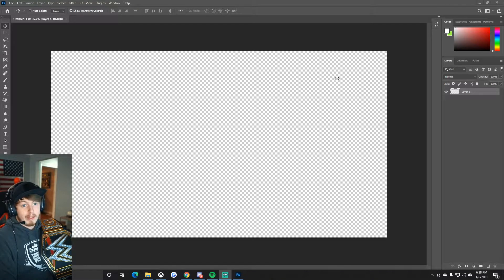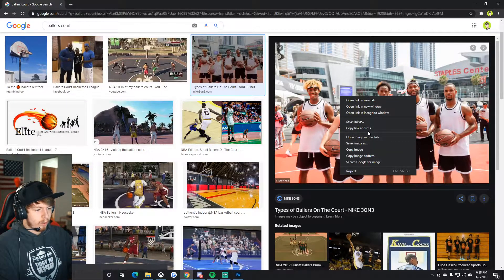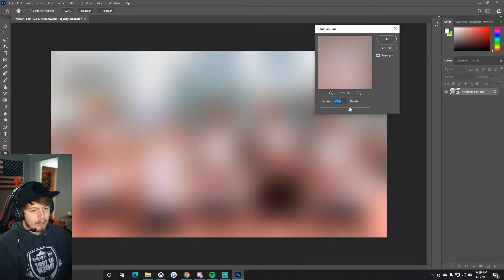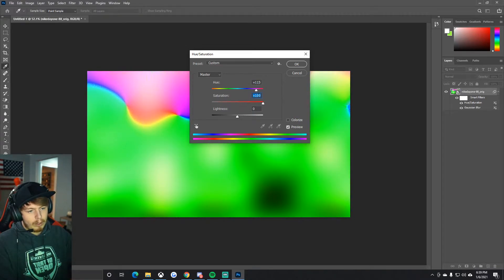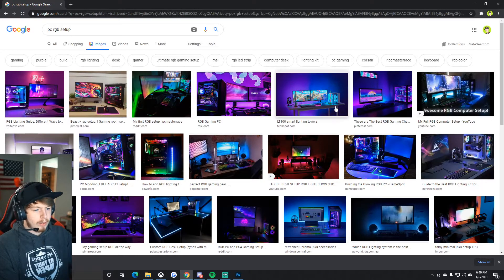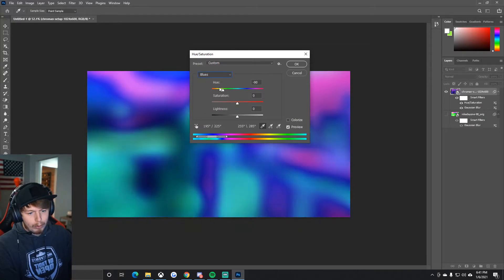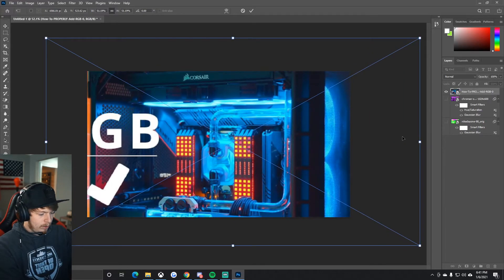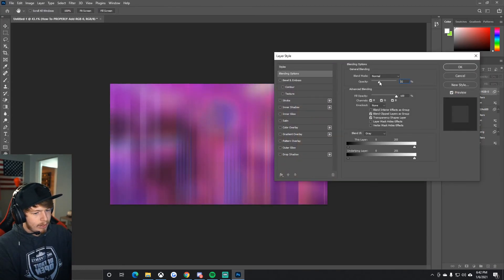Creating Blur Backgrounds in Photoshop.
How to create blurred backgrounds in photoshop in under 5 minutes.